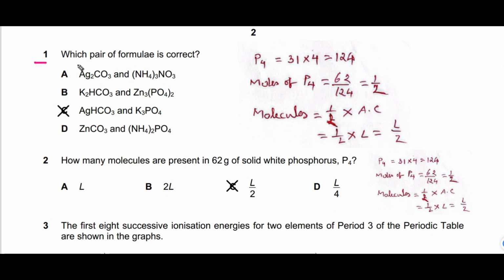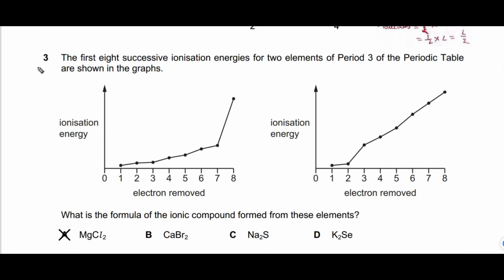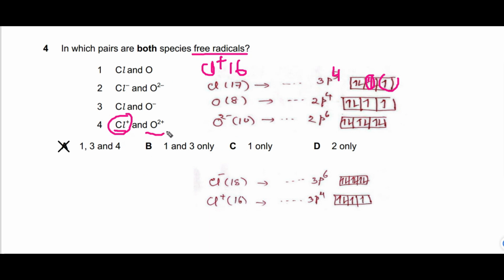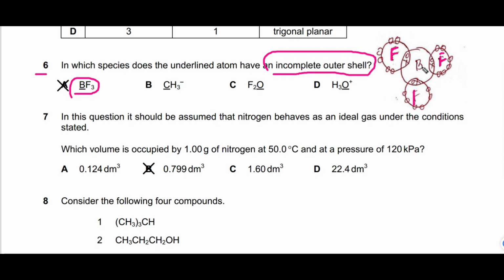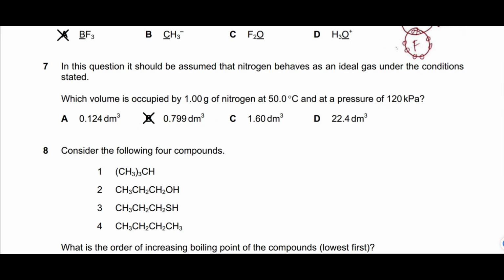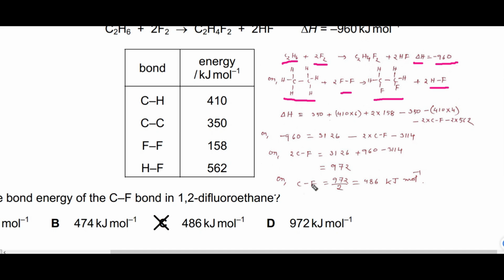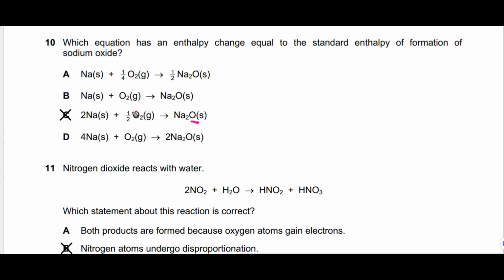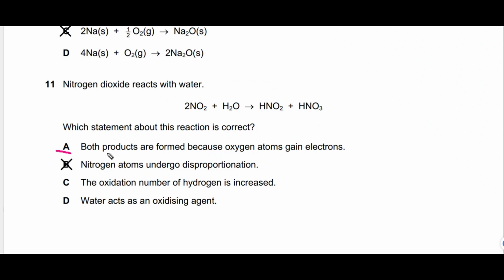9701/2024/M/J/12.Q. 1 - 11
9701/2024/M/J/12.Q. 1 - 11
edexcelaschemistry